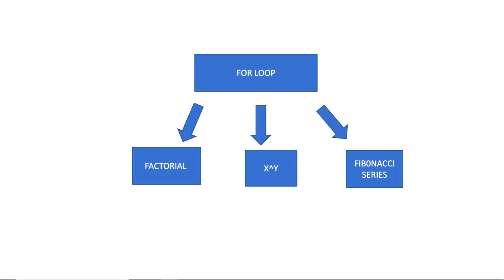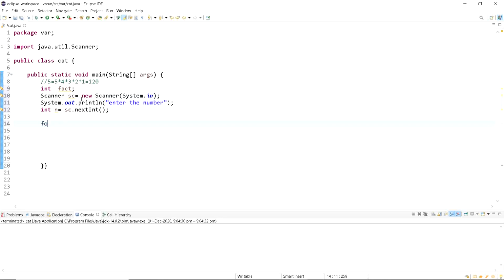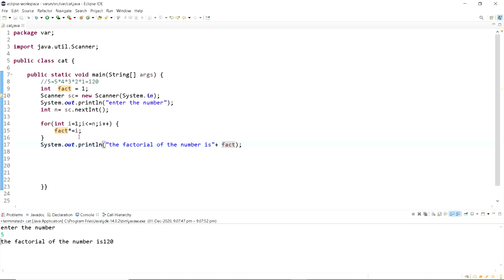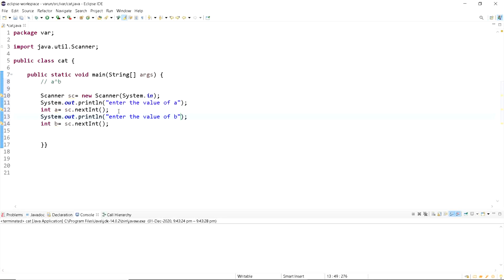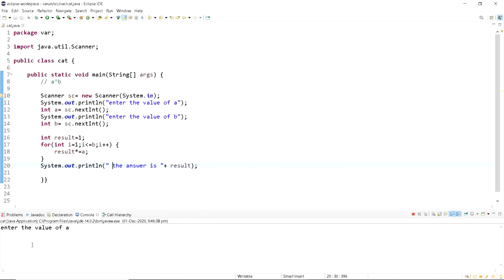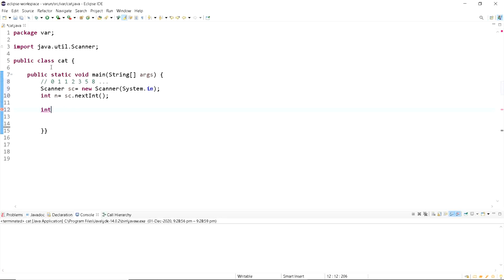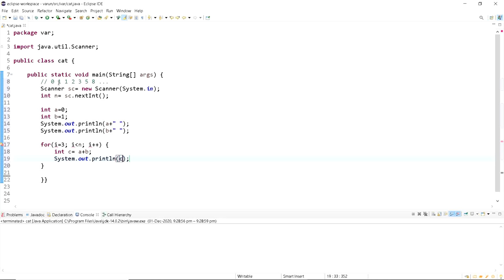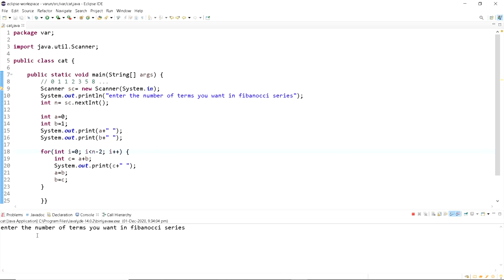For loop in java| Part 2| Introduction to Java Programming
Hello Everyone, In this video we have discussed three programs which are Fibonacci series, x to the power y and Factorial . If you've missed the previous video please do check it out. If you have any suggestions or queries please do ping me on my Instagram handle  or comment in the comment section below.